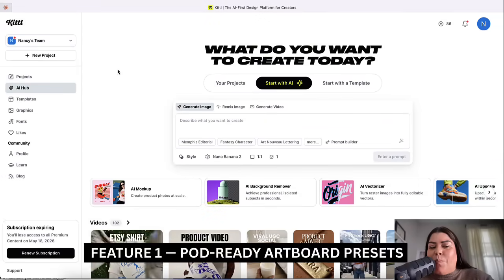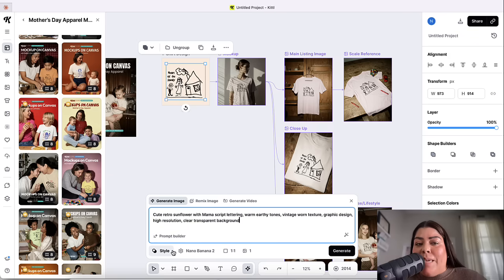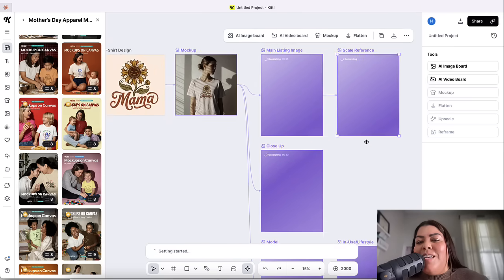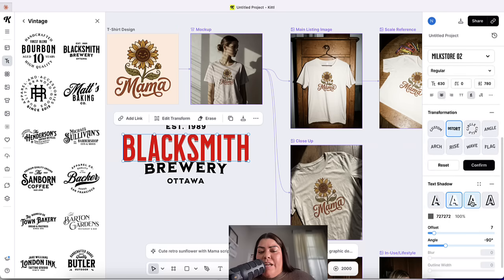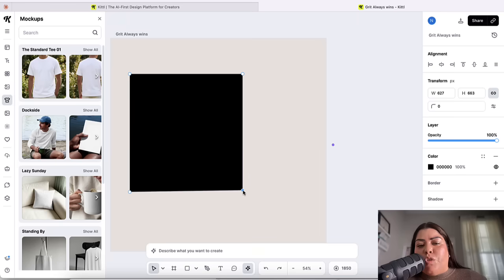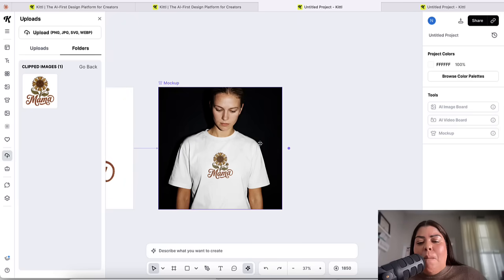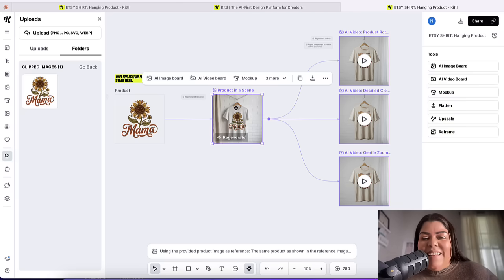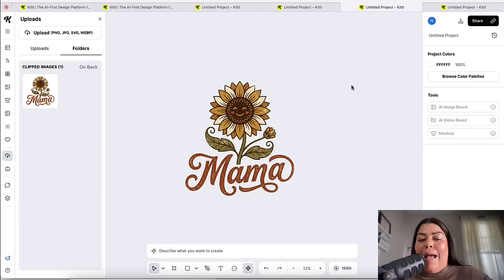7 Kittl Features Every POD Seller Needs to Know in 2026!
If you're selling print on demand on Etsy, or thinking about starting, this video breaks down the 7 Kittl features that make it the go-to design tool for POD sellers in 2026.

I went deep on everything Kittl can do for POD and honestly some of these features surprised me. We're talking about going from a blank canvas to a full product listing, design, mockups, and listing video, all inside one tool.

Here's what we cover:
1. POD-ready artboard presets (Printify, Printful, Redbubble)
2. Kittl Flows: design + professional mockups in one step
3. Advanced typography: the reason designs don't look like templates
4. Vector tools: print-ready files without Adobe Illustrator
5. Mockups on Canvas: professional listing images without extra apps
6. Kittl Video: Etsy listing videos in under 2 minutes
7. Vector-native export + clean commercial license

Kittl is free to start, no design experience needed.